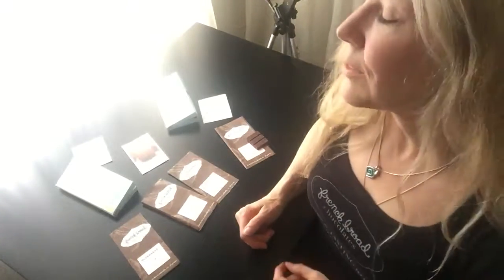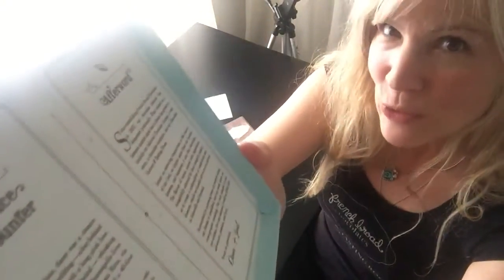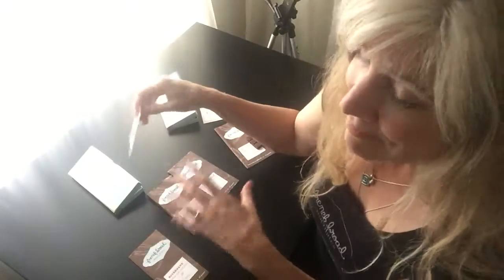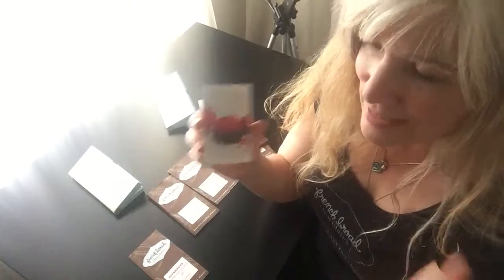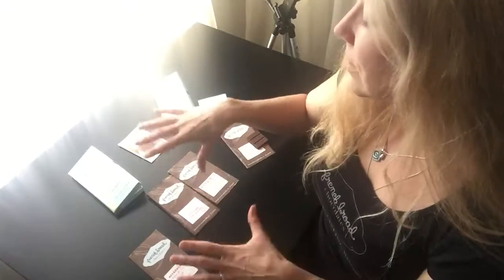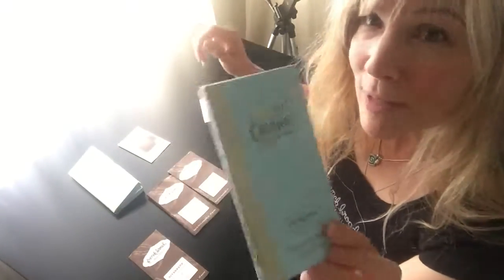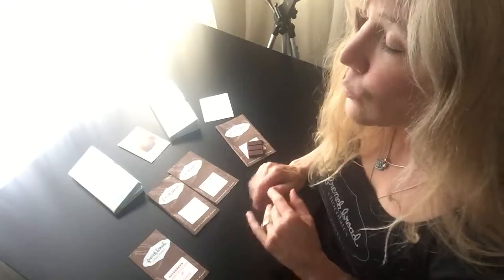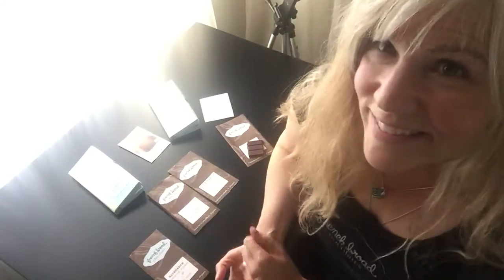French Broad Chocolate. Day 33 of 50 Chocolate Makers in 50 Days.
I am so looking forward to walking through the doors of French Broad Chocolate in Asheville NC, ordering a cup of their Sip, sipping chocolate, and experiencing the intensity of their truffles. Someday it will happen!

As you savor their bean to bar, read the stories on their beautiful boxes. My favorite is the story of how Dan and Jael Rattigan met and fell in love.